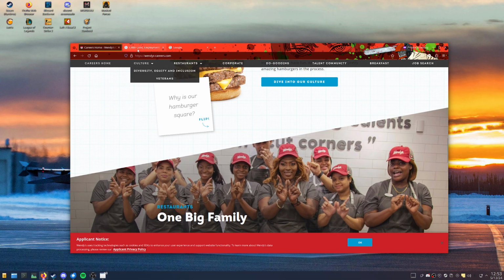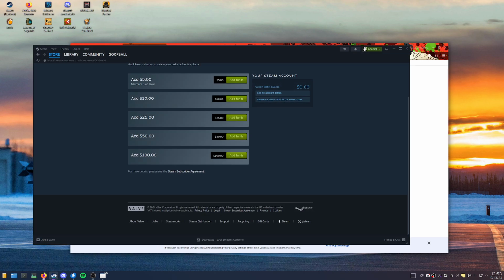HOW TO LEGALLY ADD STEAM WALLET FUNDS 100% WORKING (2024!)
HOW TO LEGALLY ADD STEAM WALLET FUNDS 100% WORKING (2024!) NO INSPECT ELEMENT OR CODE GENERATOR!
This method works on any operating system and search engines, works on Windows 10/11, MacOS, Linux and anything else. Works on the new Steam deck as well (LCD/OLED)

how to add custom funds to steam wallet
how to add custom amount of money to steam
how to add custom funds to your steam wallet
add custom funds to steam wallet
steam wallet add custom amount
how to add custom funds in steam
how to add a custom amount to steam wallet
how to add custom amount of money to steam wallet
how to add custom amount of funds to steam wallet
how to add a custom amount of money to your steam wallet